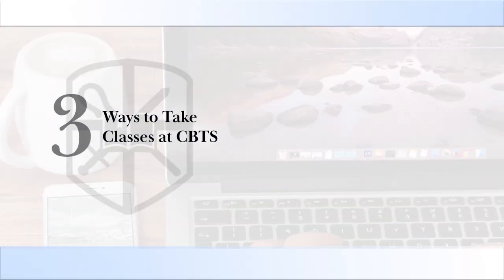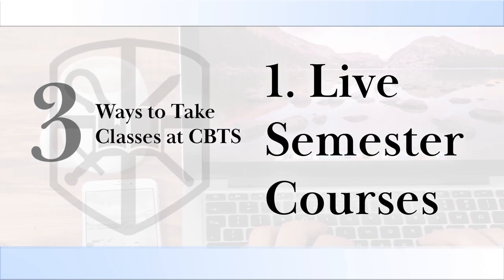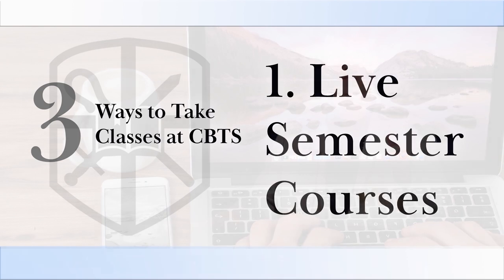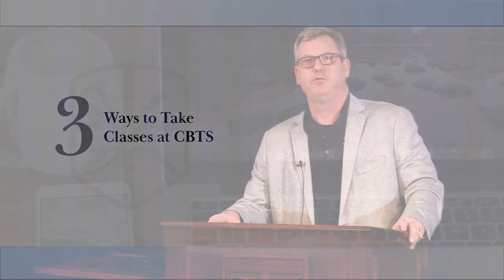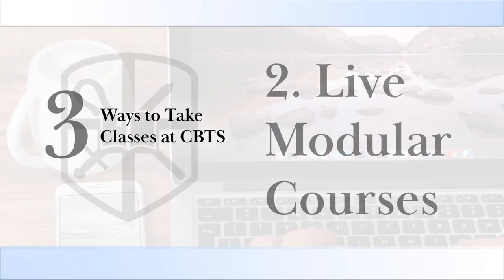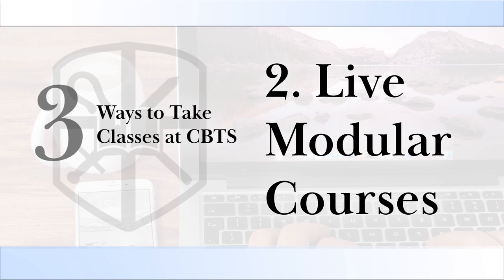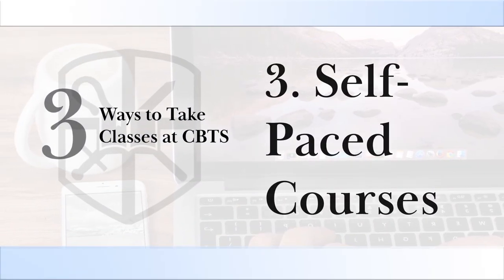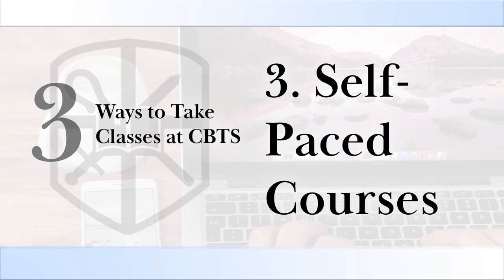3 Ways to Take Classes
Learn about the 3 ways you can take classes at Covenant Baptist Theological Seminary.